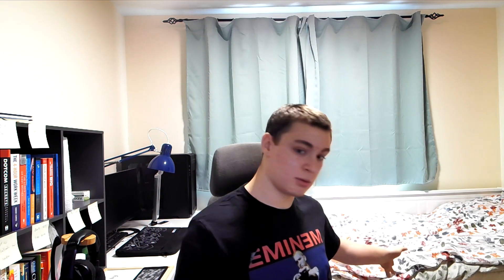Take a cold shower!